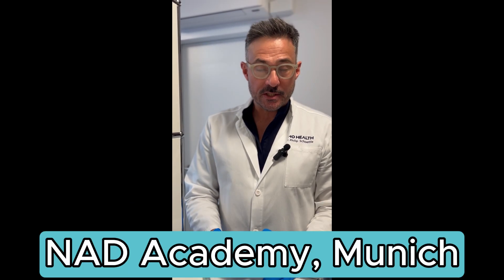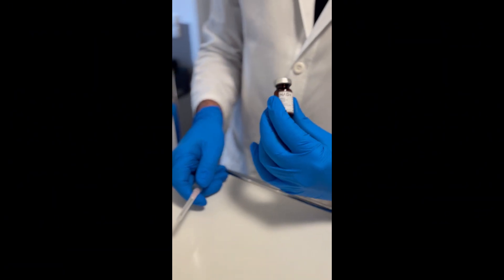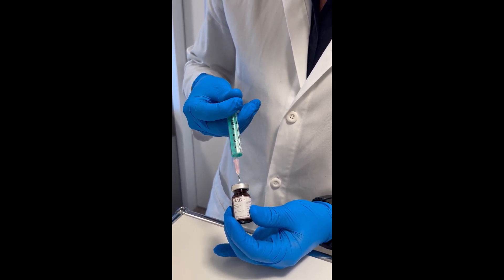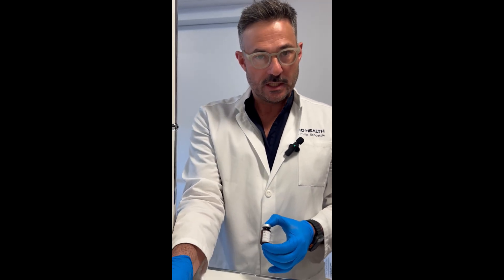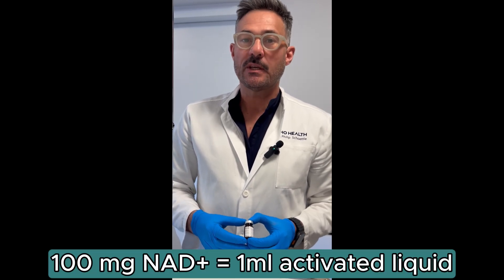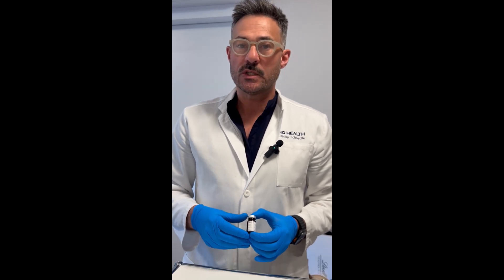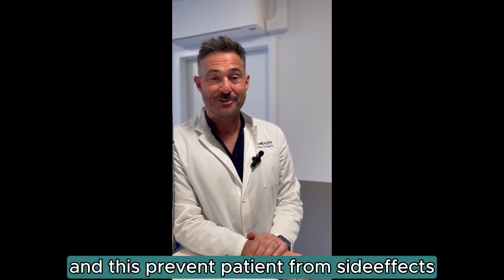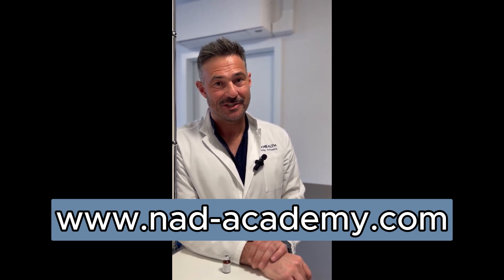NAD+ - the most important infos you need: Activation, Deep speed, micro dosage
Here I explain the most often asked questions from colleagues when it comes up to NAD+ infusions.
Please be aware that these recommendations are only valid for the Mannitol free lyophilised NAD+ produced  in the Netherlands under EU law I use. For other products there may apply other recommendations!